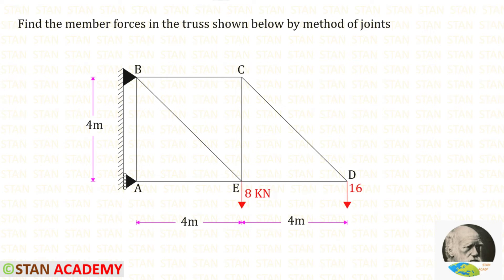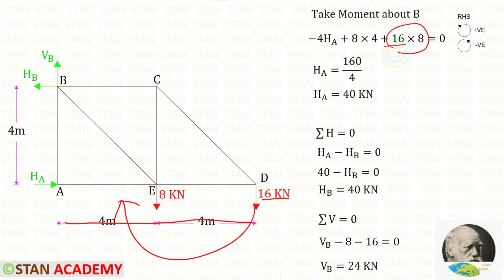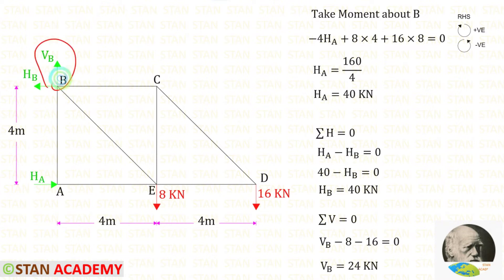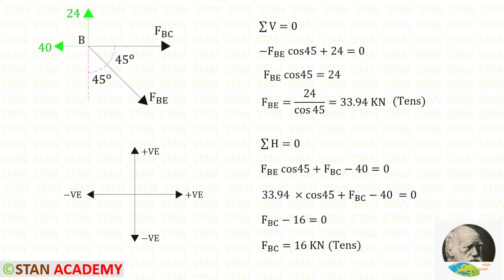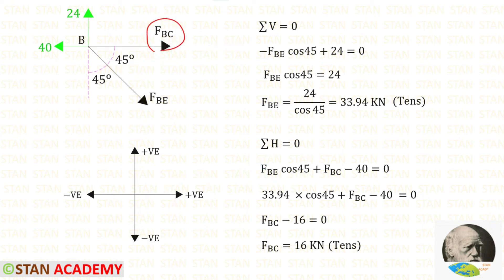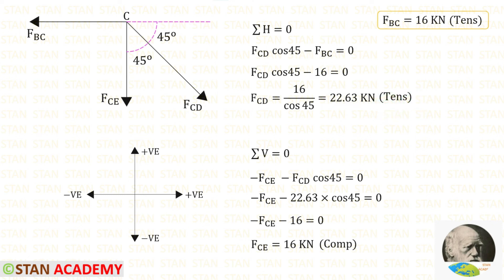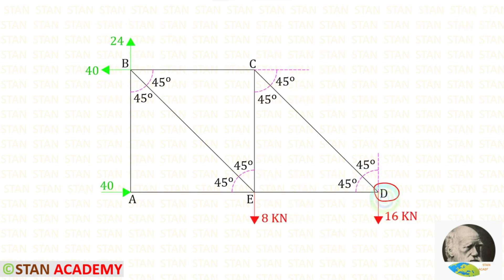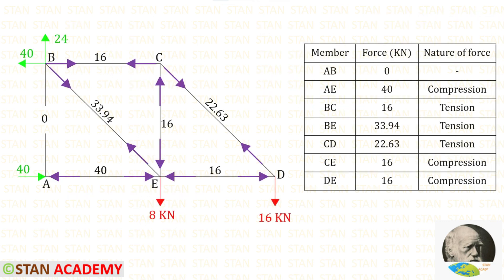Analysis of Trusses by Methods of Joints - Problem 4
Same Truss has been analysed by Method of Sections,